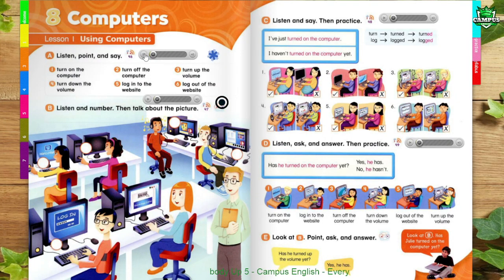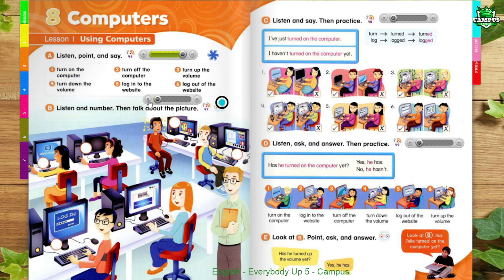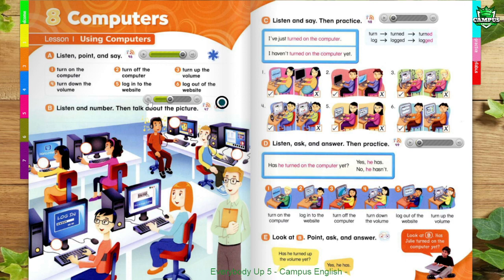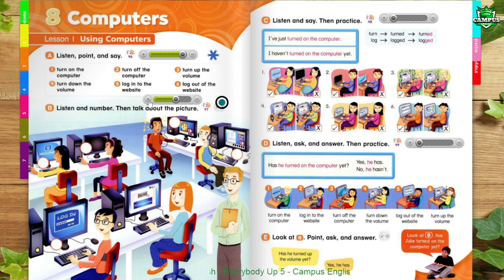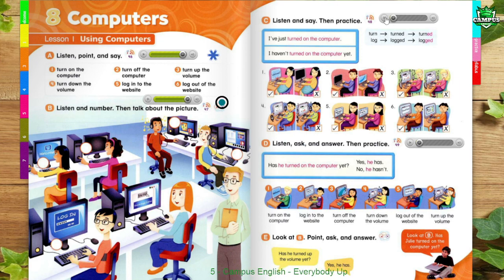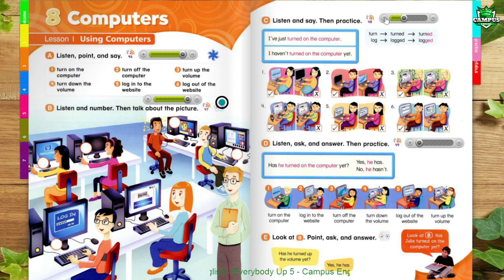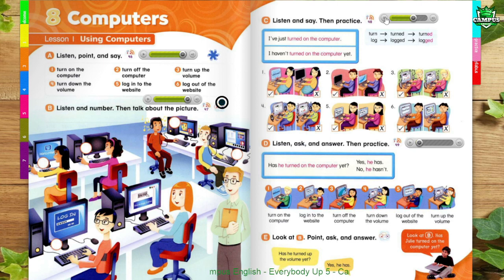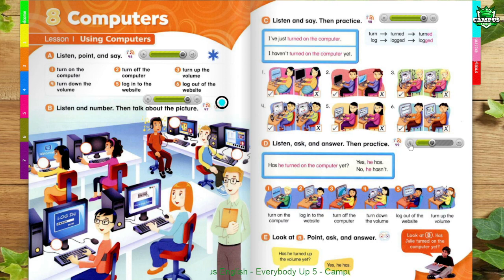Everybody Up 5 - Unit 8 - Computers - Lesson 1 - Using Computers